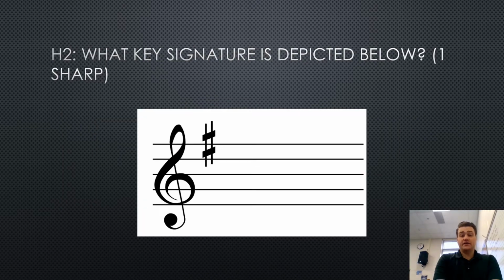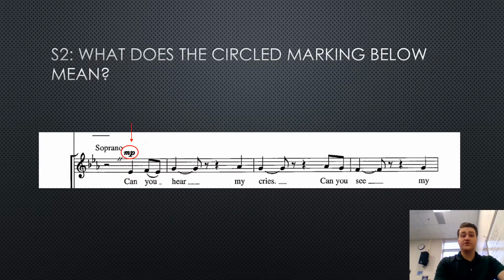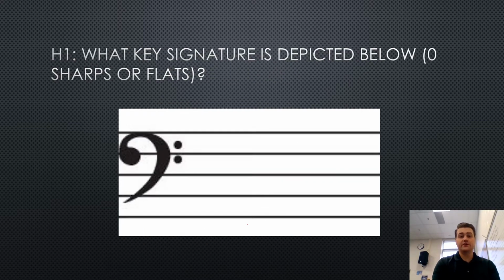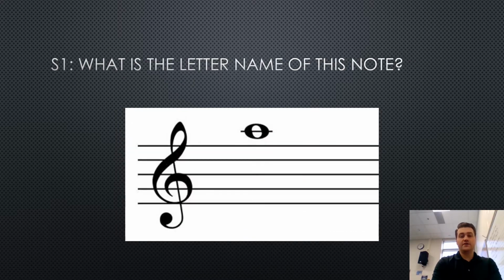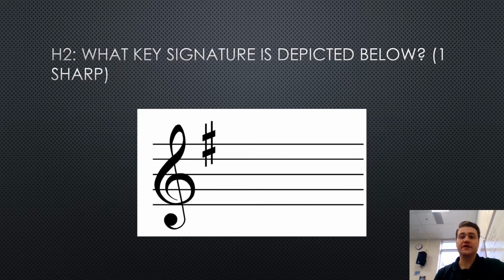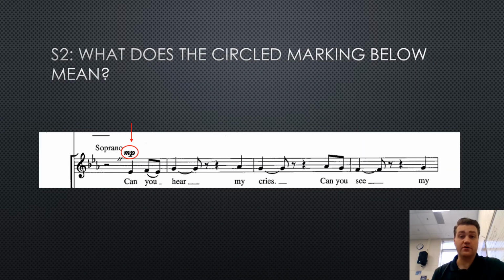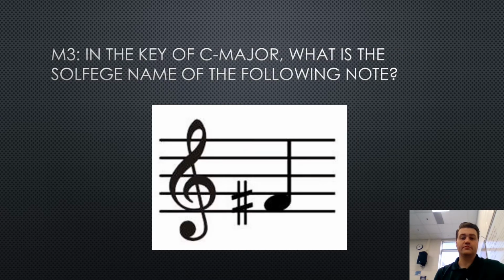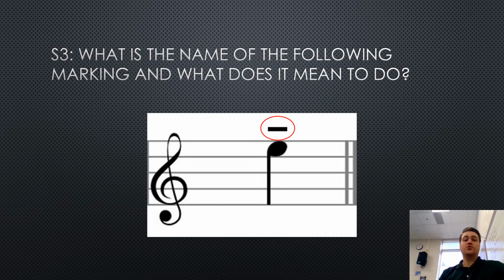Middle school music theory pre test